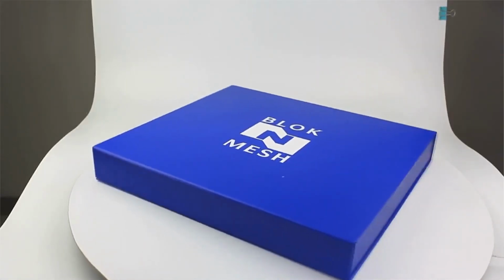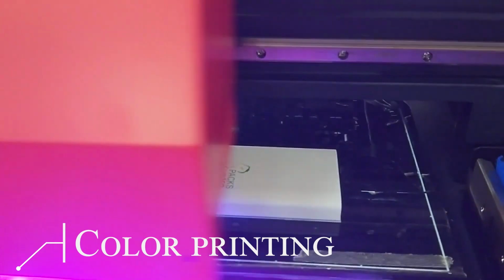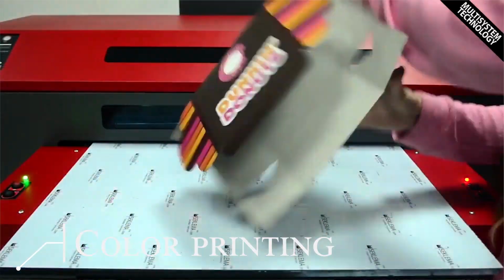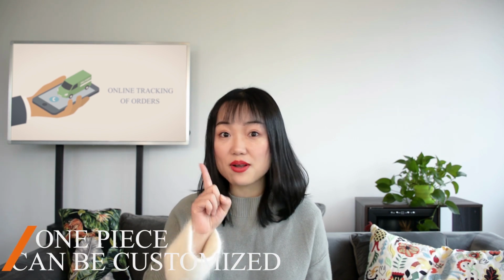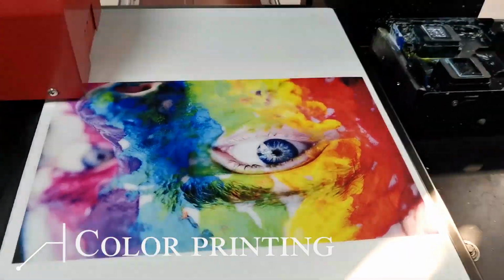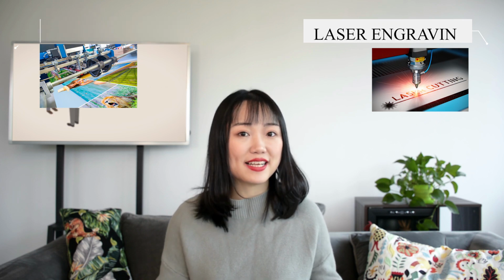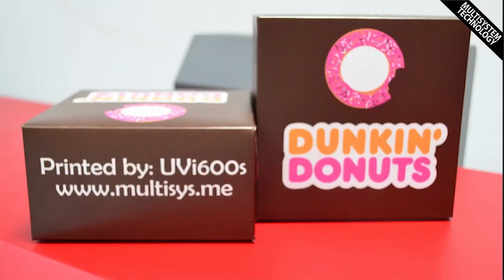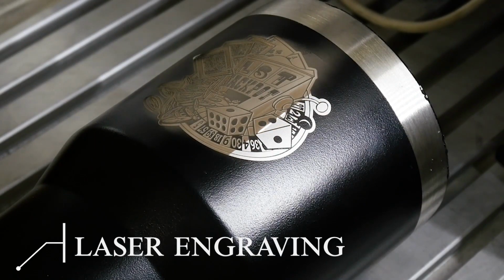Customized Logo Service From CJDropshipping || One piece minimized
Many customers ask us whether we can provide customized logo printing and engraving services. Yes, we can print and engrave the logo on your products and packaging. Building your own brand is a long-term consideration for your business. CJ is willing to help our customers build your own brand.